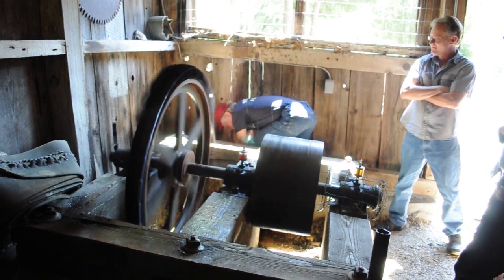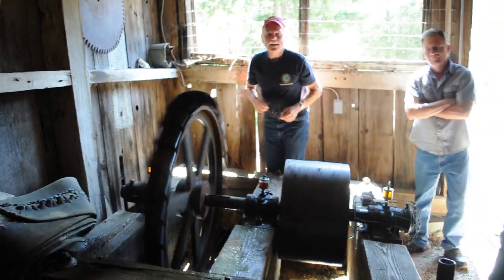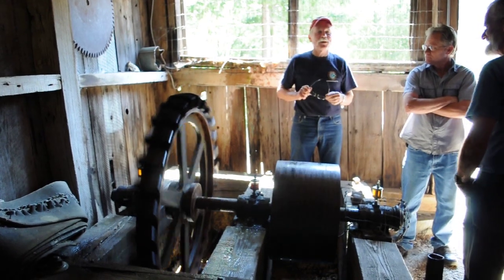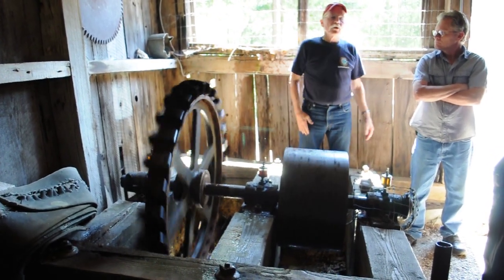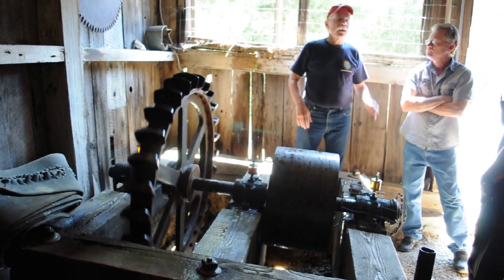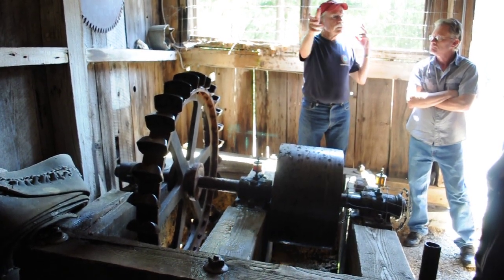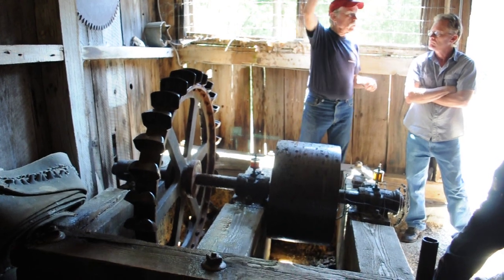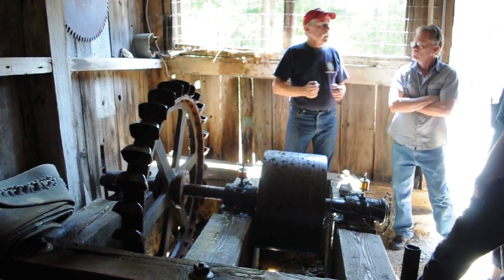The Pelton wheel at the Kentucky Mine, Sierra City, CA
Demonstration of the Pelton wheel by a docent at the Kentucky Mine in Sierra City, California